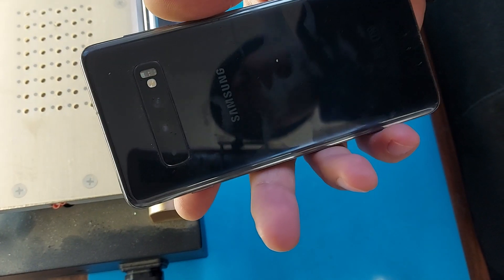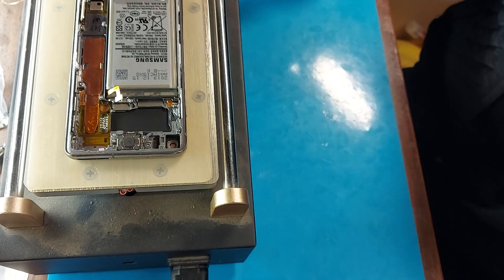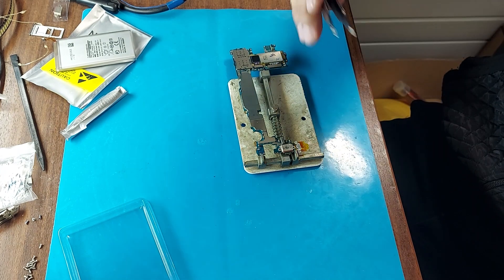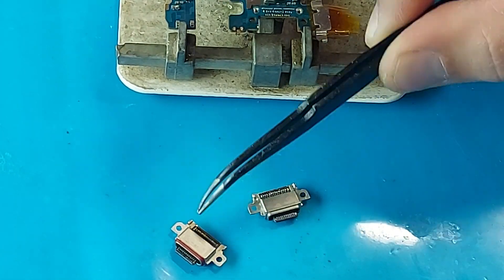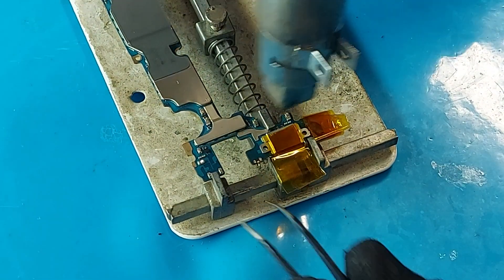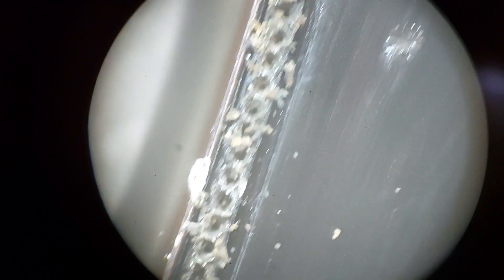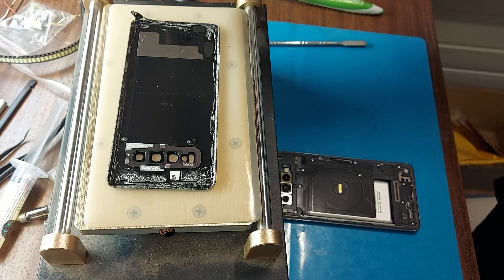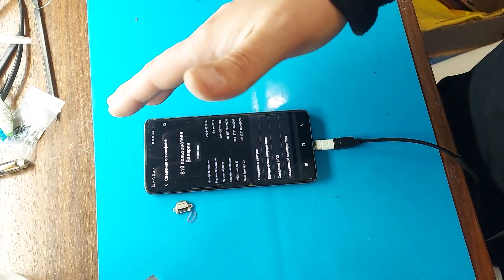How to replace Type-C and battery on Samsung Galaxy S10 SM-G973F/DS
How to replace the battery and charging socket on the Samsung Galaxy S10 SM-G973F/DS. Samsung Galaxy S10 SM-G973F/DS repair. How to disassemble Samsung Galaxy S10 SM-G973F/DS.